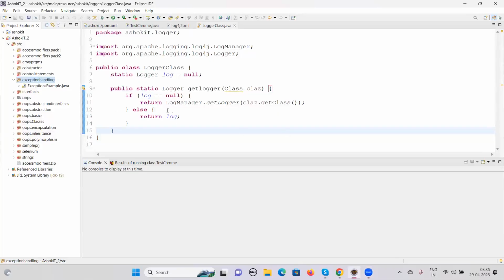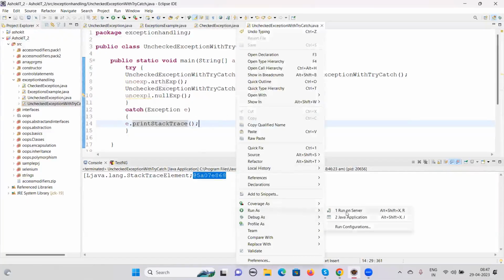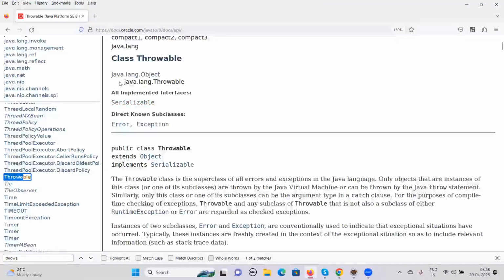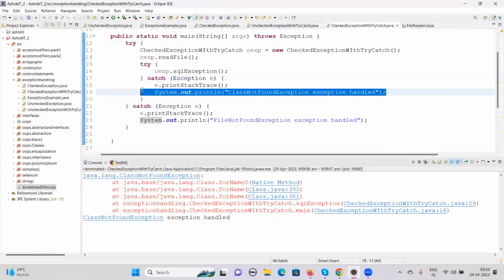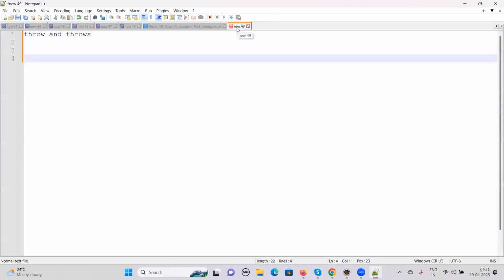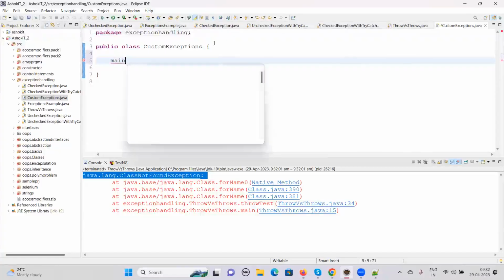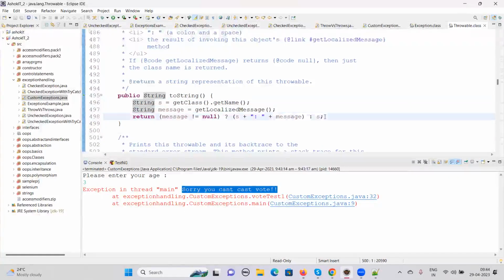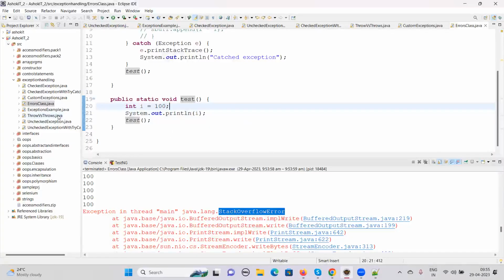Manual Automation testing Session 36